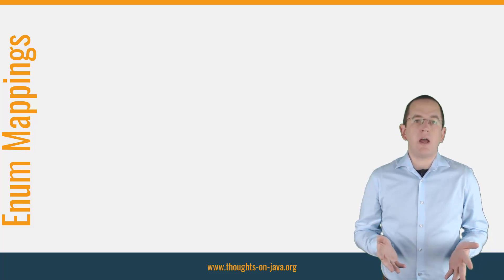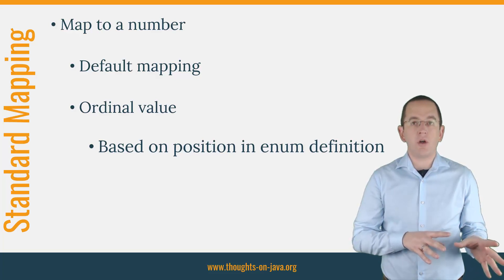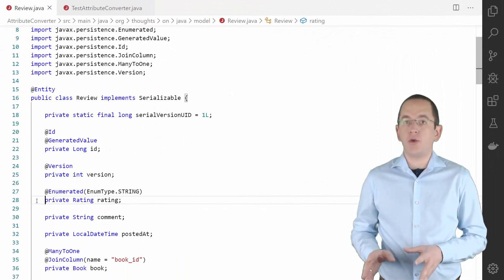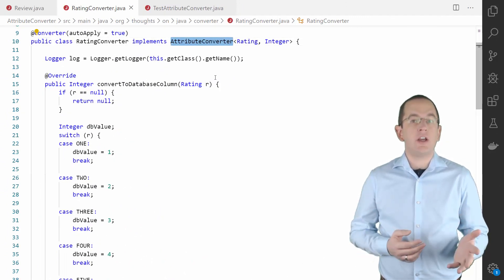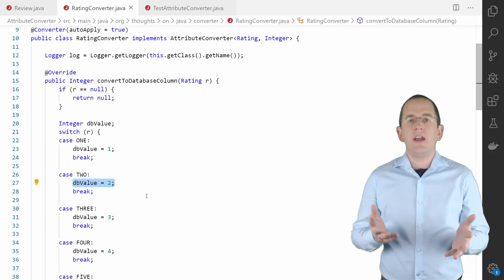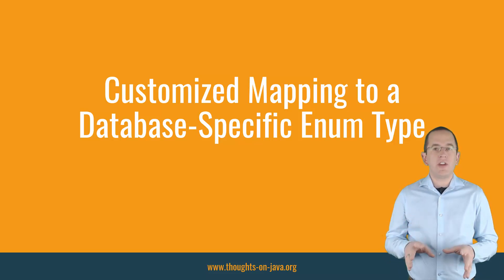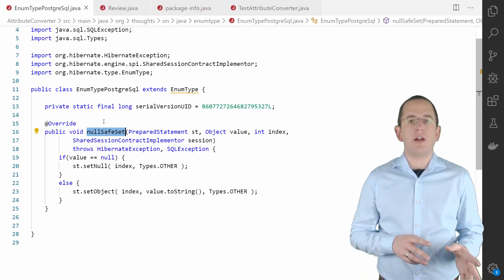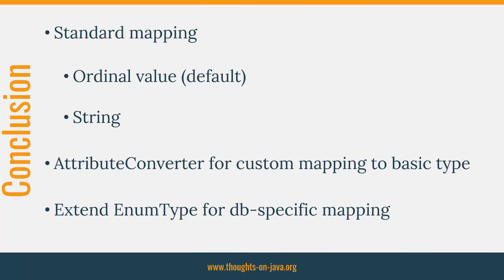Enum Mappings with Hibernate – The Complete Guide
In today's video I will talk about Enum mappings with JPA and Hibernate...
Most developers use enums in their domain models. You can easily map them with Hibernate. They provide a strongly typed way to model an attribute that has one out of a list of defined values. The format of a book is a typical example of such an enum. Supported values could be hardcover, paperback, and ebook.

With JPA and Hibernate, you can map enums in different ways. You can:
1. use the standard mappings to a number or a String,
2. create a customized mapping to any basic type supported by Hibernate,
3. define a custom mapping to a database-specific type, like PostgreSQLs enum type.